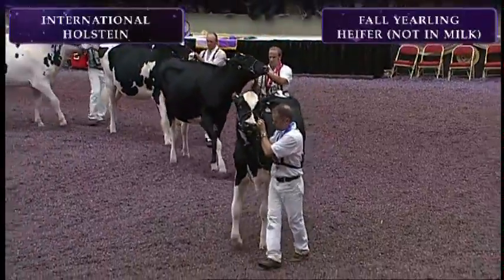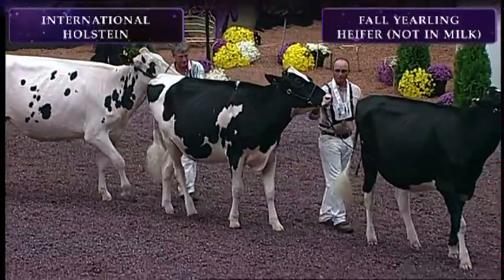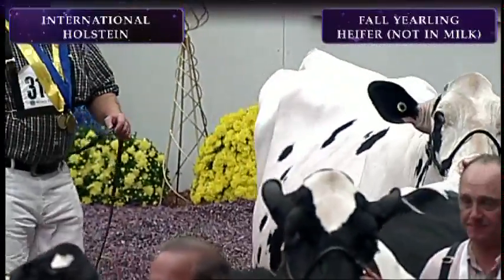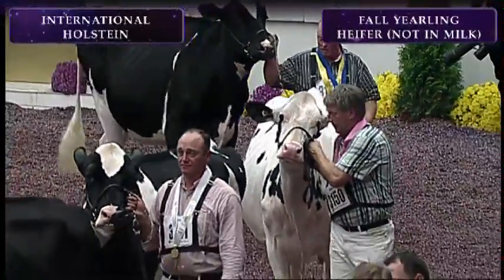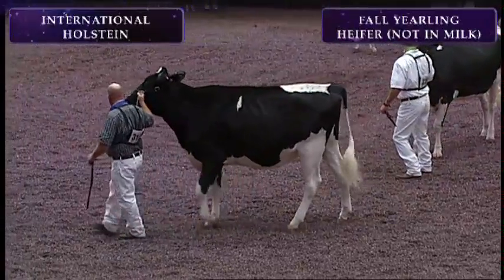Holstein - 711 Fall Yearling Heifer (not in milk)